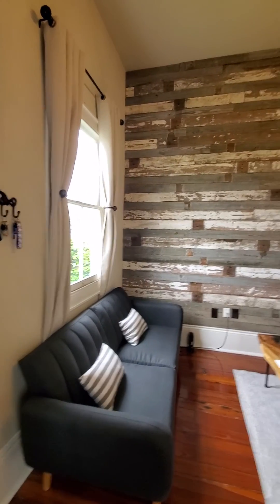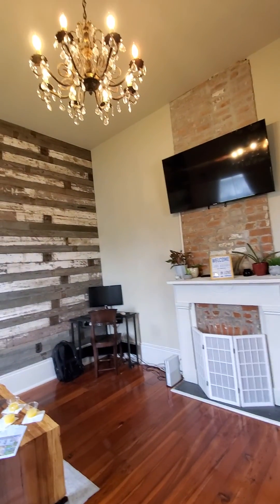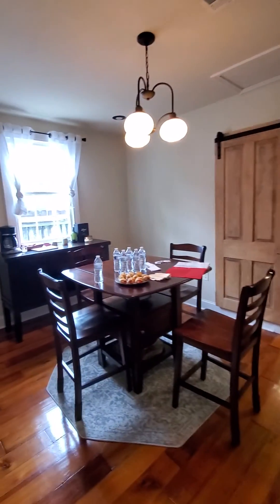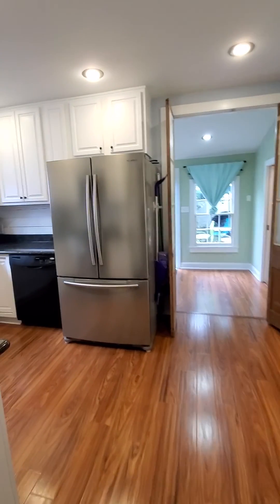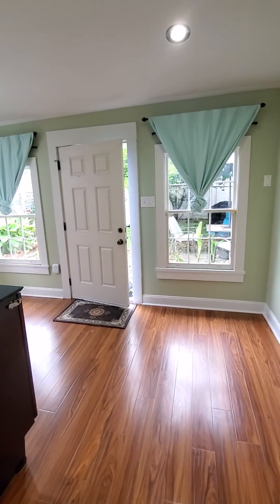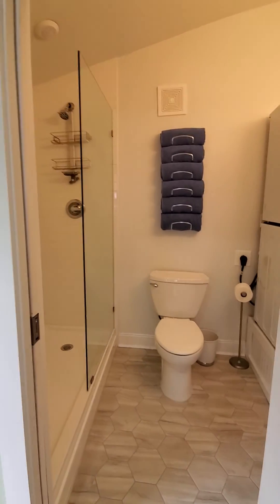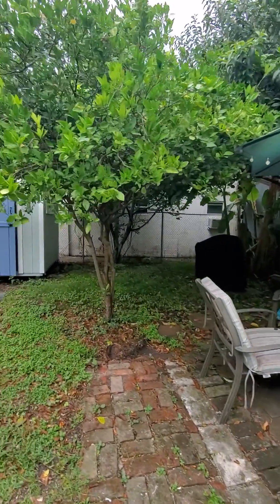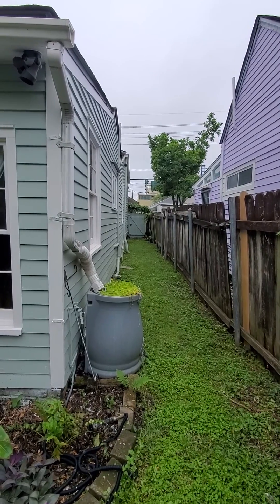April 8, 2023